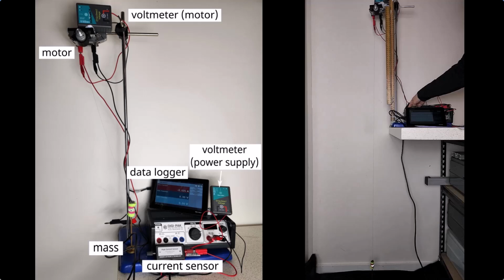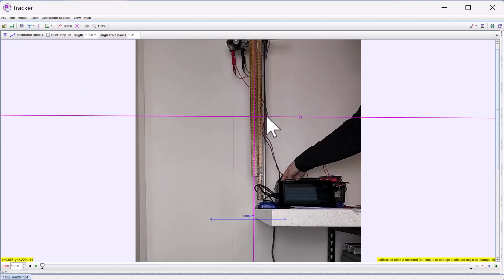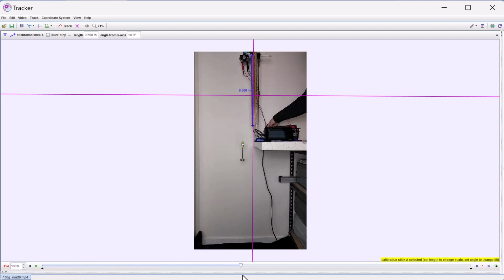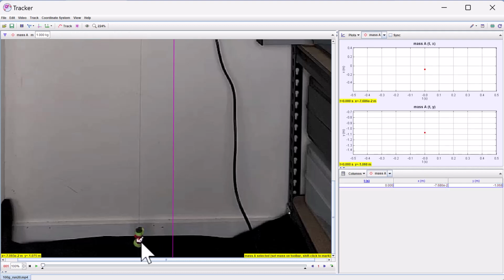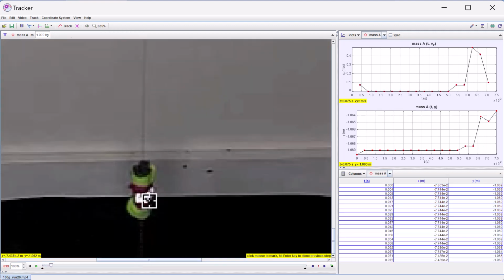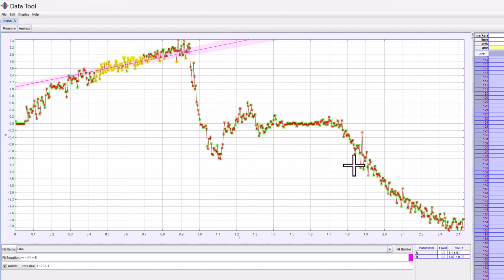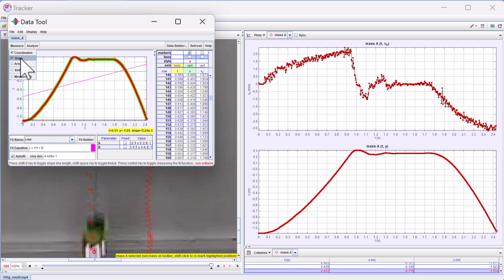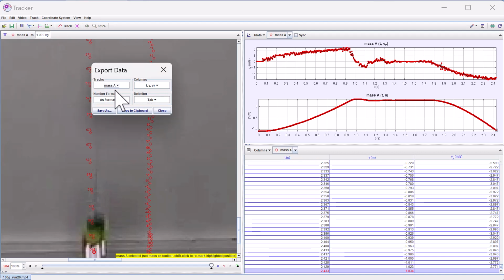Motor lifting a mass Tracker tutorial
A tutorial to step students through how to use Tracker to measure position versus time for a mass lifted by a motor